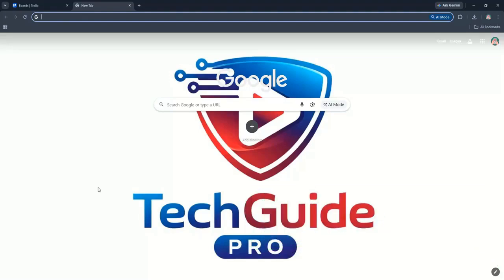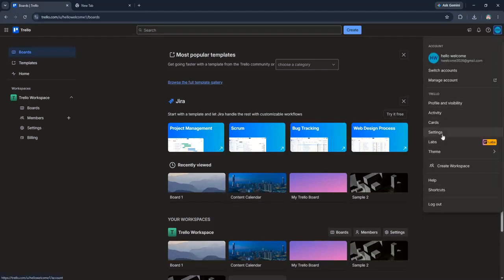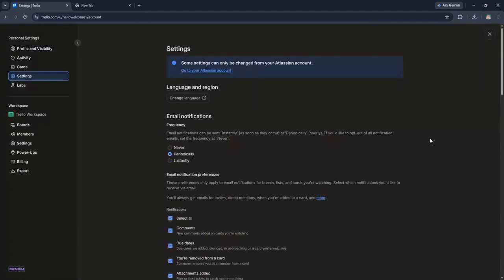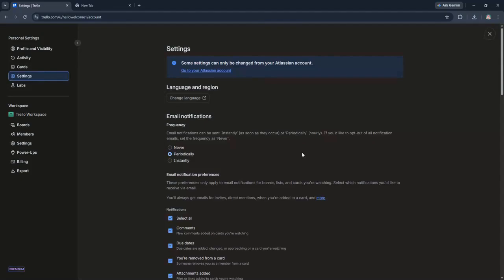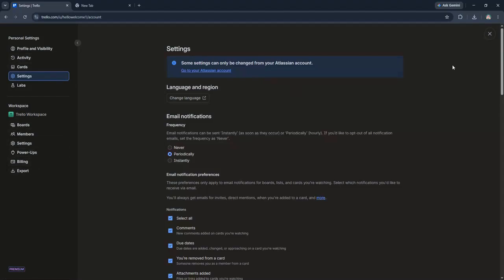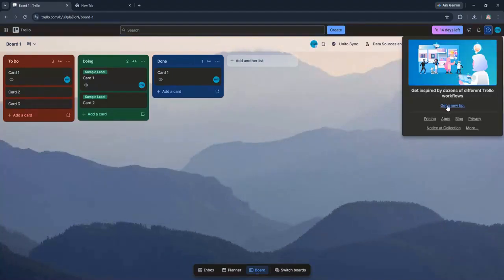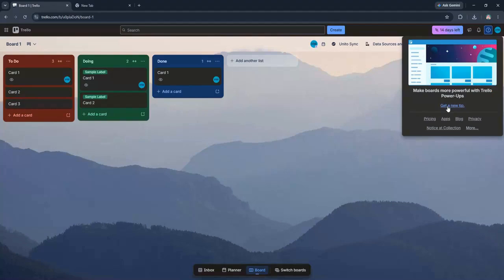How to Access Trello Updates - Easy Guide 2026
Learn how to access Trello updates effectively.

In this comprehensive tutorial, you'll discover how to check Trello notifications, updates, and activity logs to stay on top of your projects. We'll cover essential features like the Trello dashboard, real-time updates, and how to customize your notification settings for optimal productivity. By the end of this video, you'll be equipped to manage your Trello boards more efficiently and ensure you never miss an important update.